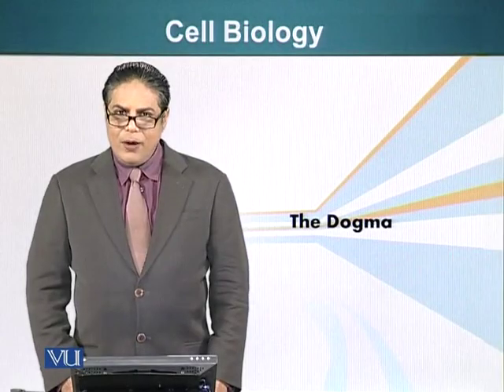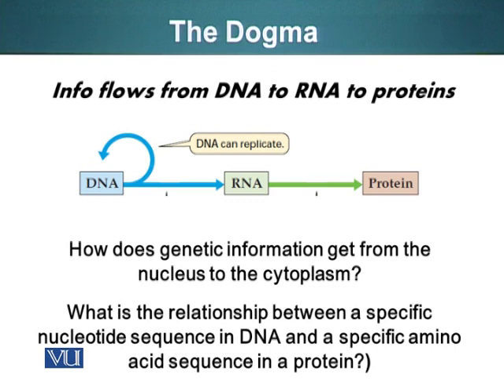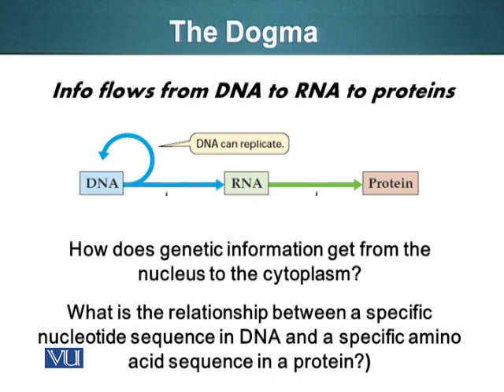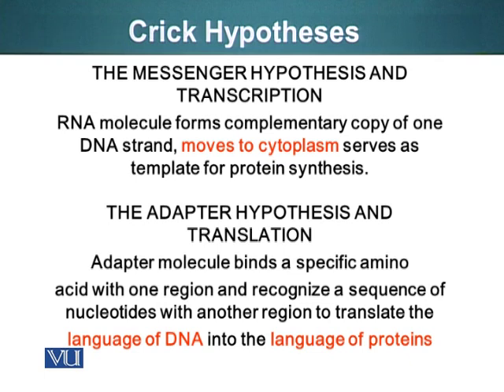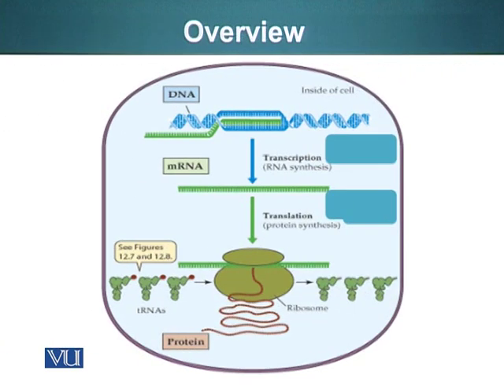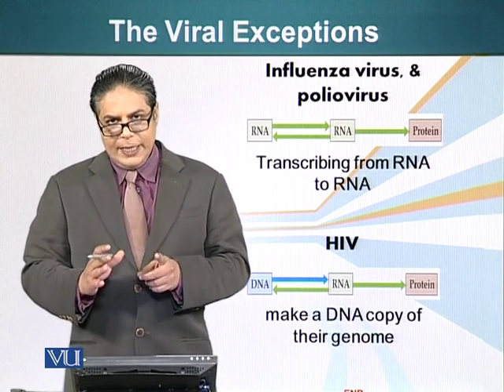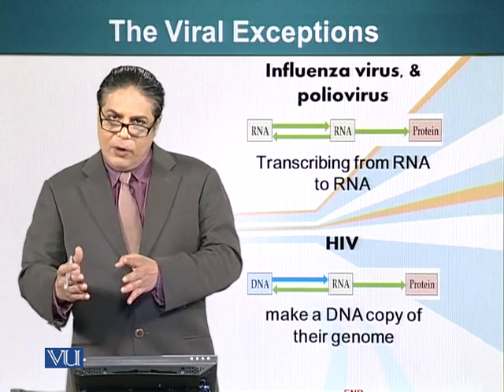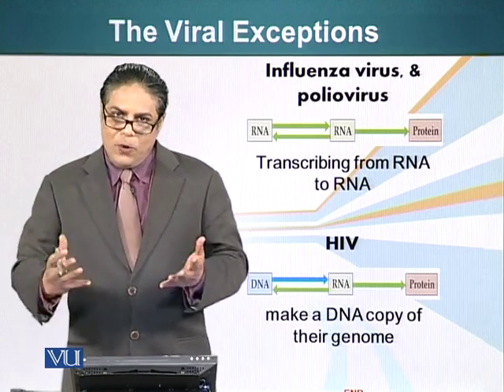BIO201_Topic084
Topic: 84